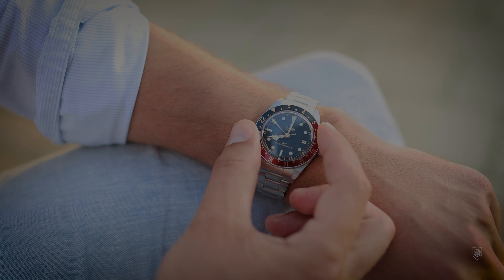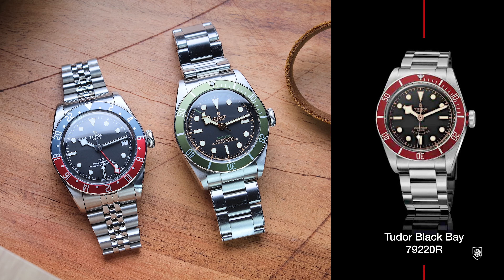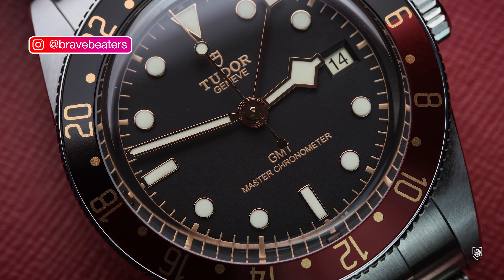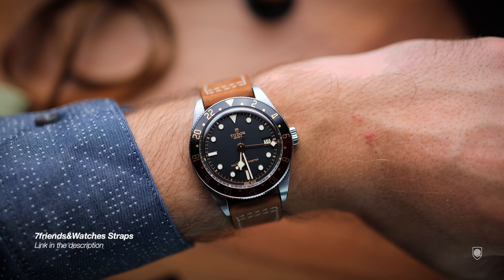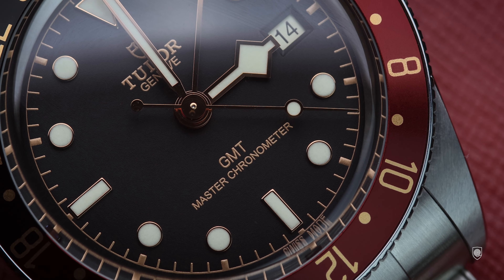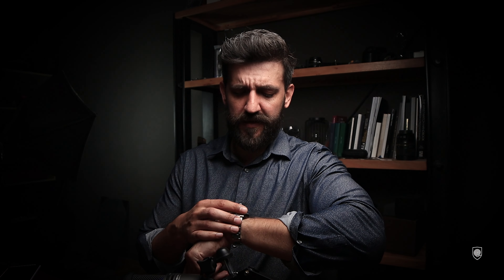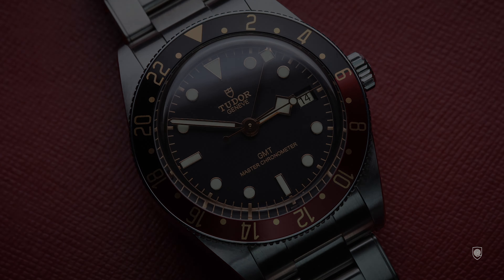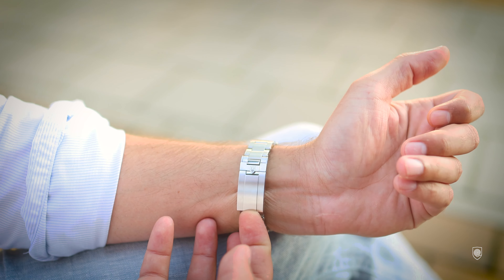7 Fixes which made the Black Bay 58 GMT the hottest watch today!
Today we are looking at the Stunning Tudor Black Bay 58 GMT m7939g1a0nru-0001, a robust GMT which was heavily fixed to steal the enthusiasts hearts! Hope you enjoy it, Andrei.